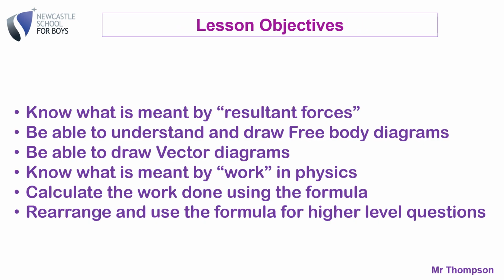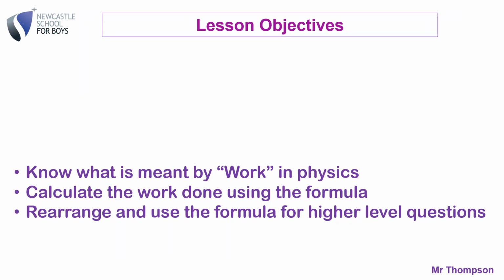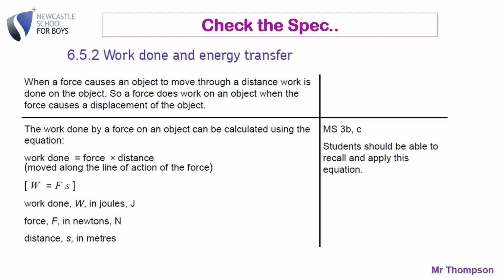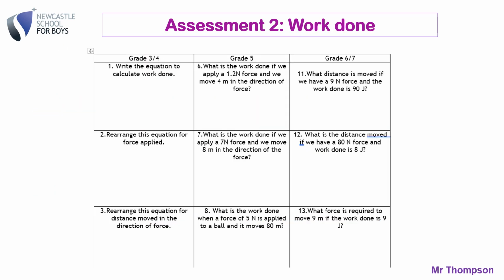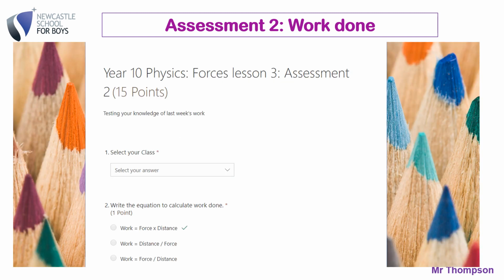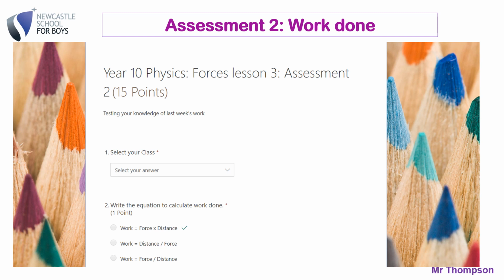Forces lesson 3